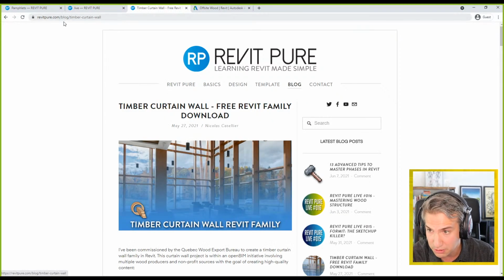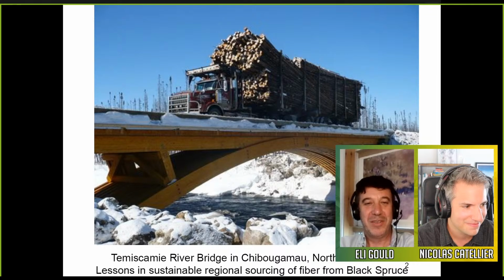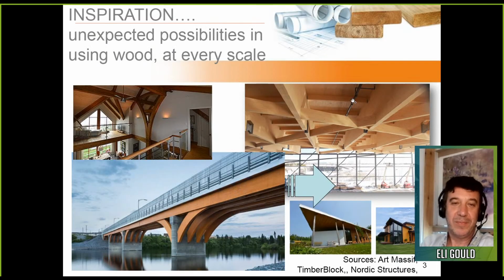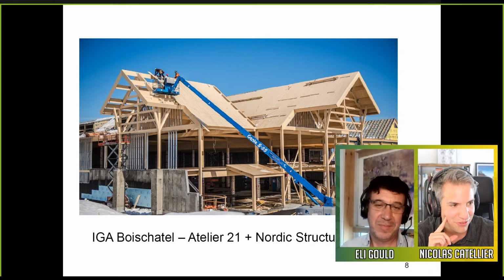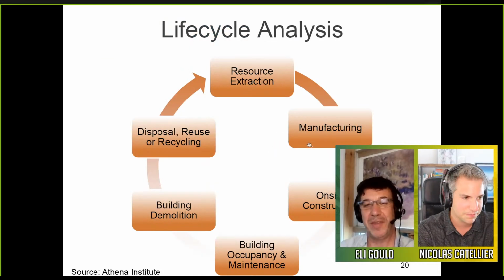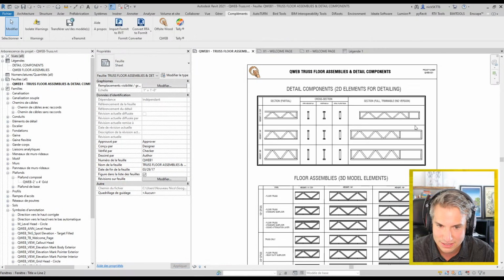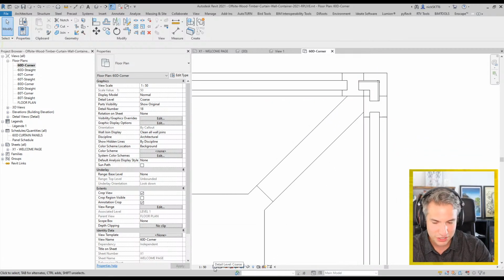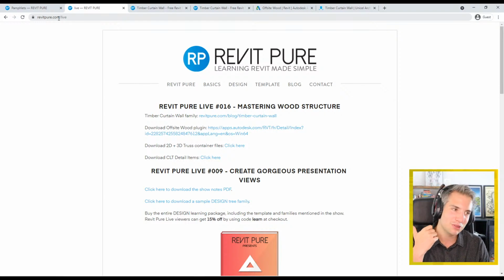Revit Pure Live #016 - Mastering Wood Structure with Eli Gould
This episode is all about wood content in Revit! Eli Gould is the US representative for the Quebec Wood Export Bureau. Eli has a dual major in architecture and forestry from Yale University. He has vast experience in wood structure and prefab.

BIM Pure collaborated with QWEB to create the Offsite Wood plugin and multiple high-quality wood families that will be presented during the show.

We will talk about:

- Current trends in wood products.
- How wood can help fight climate change.
- Problems and obstacles between wood and BIM.
- The Offsite Wood plugin for Revit.
- Demonstrating high-quality Revit wood families: CLT, GLT, open-web trusts.
- The timber curtain wall family for Revit.

Timestamps:

0:00 - Pre-show Music
2:40 - Intro
6:55 - Chatting with Eli
10:50 - What is CAD/CAM?
13:46 - What are the best CAD/CAM software?
14:55 - Lack of open BIM in North America
16:20 - Black spruce from northern Quebec
18:28 - Live shot of CLT
19:04 - Why Eli loves wood
20:33 - Wood vs steel/concrete for the environment
22:07 - Will we see modular wood housing in North America?
24:50 - How is black spruce managed?
27:48 - Sharing great wood projects
29:20 - What's the availability and cost of mass timber vs steel/concrete?
31:49 - Supermarket in CLT!
33:16 - Light-wood projects
40:28 - Dr. Jean-Luc Sandoz amazing wood systems
42:01 - Offsite Wood Plugin
47:50 - CLT detail items
49:52 - Floor with embedded wood trust profile
55:39 - Timber Curtain Wall
1:08:53 - Post-show Music